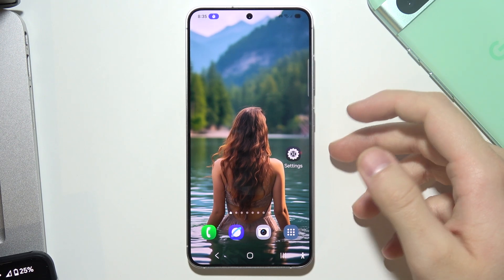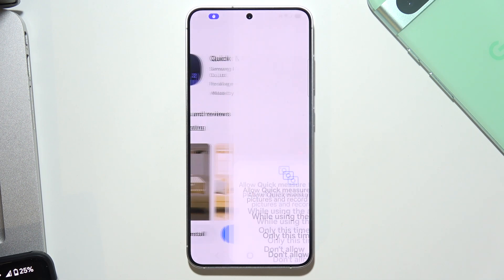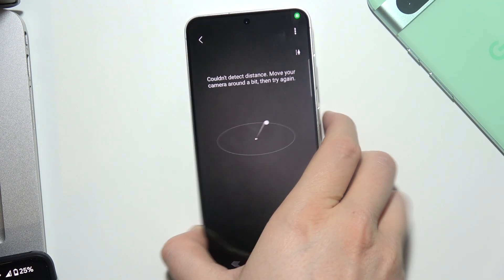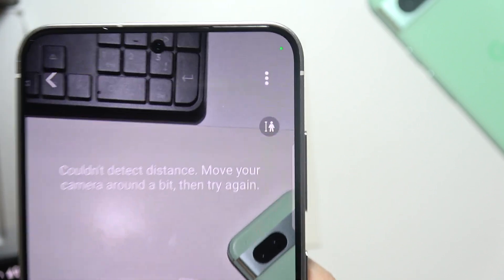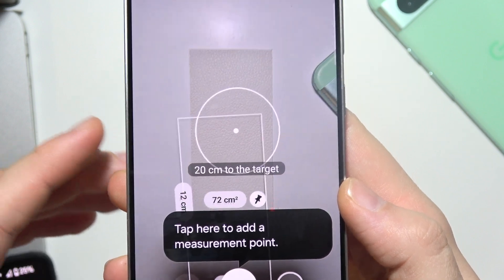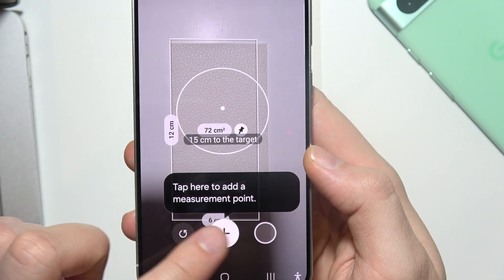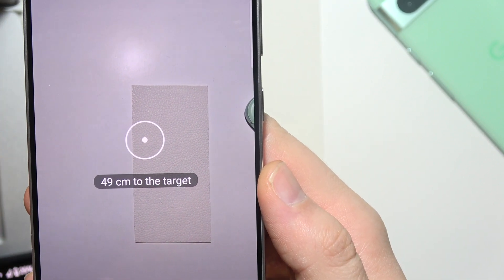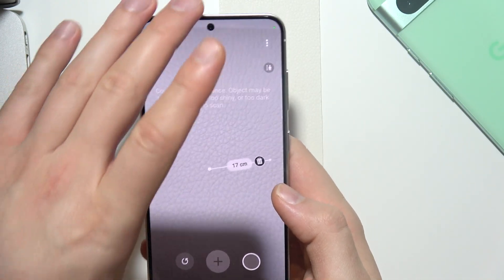Samsung S25: How to Measure?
Learn how to measure objects using your Samsung S25. In this video, we’ll show you how to use the built-in measurement tools on your Samsung Galaxy S25. Whether you need to measure length, width, or height, your Galaxy S25 has you covered. Follow along to start measuring with your device in just a few easy steps.